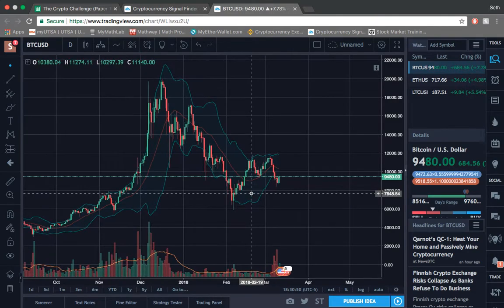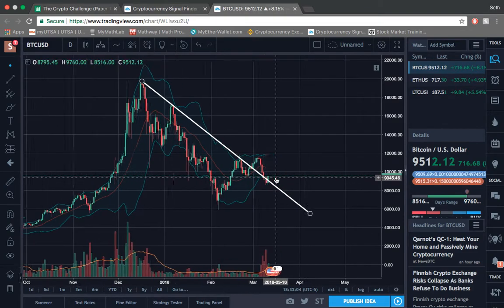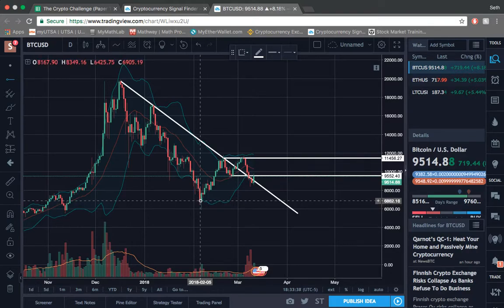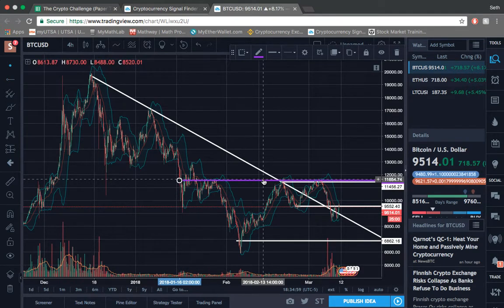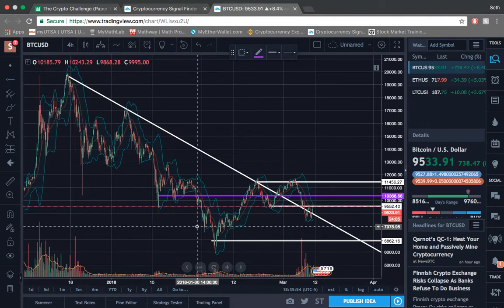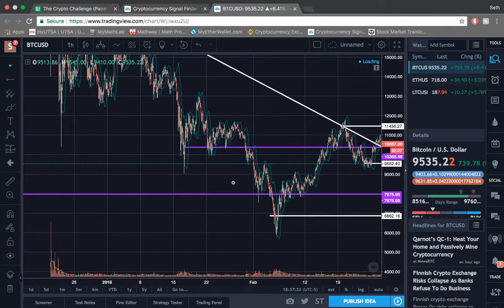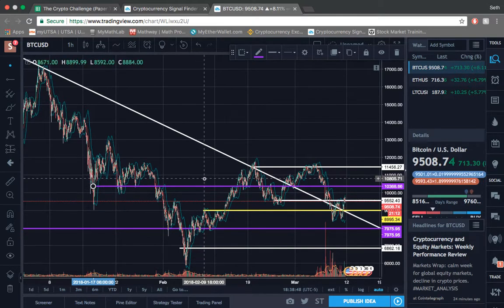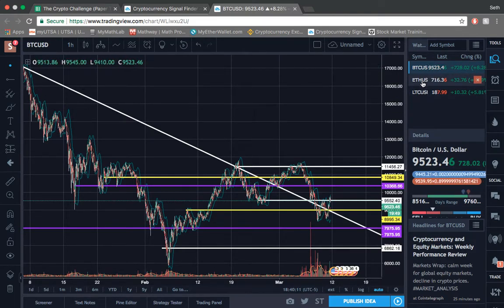Bitcoin Technical Analysis (March 11th 2018) (Cryptocurrency)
Quick TA on the coin Bitcoin, available on Coinbase. Comment what coins you want me to look at next! I am not a financial advisor and not responsible for any profits or losses you may experience, please make your own decisions and do your own research!